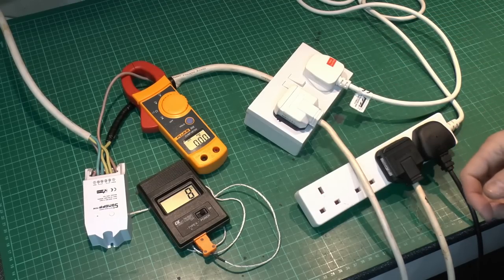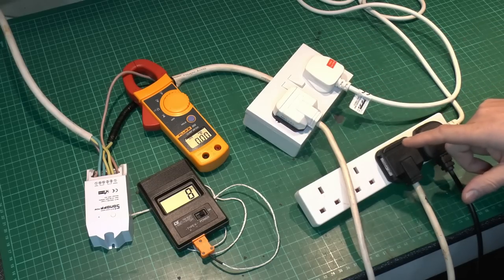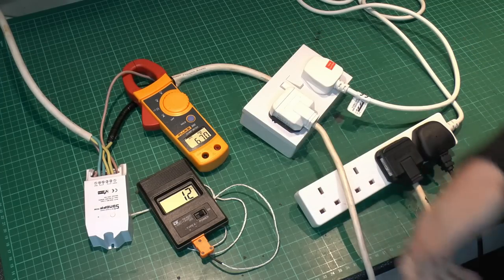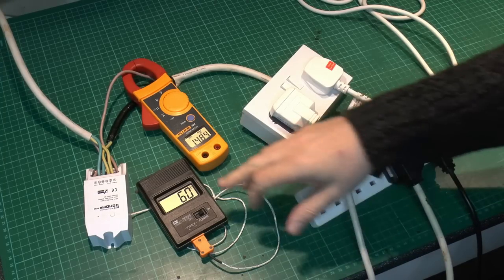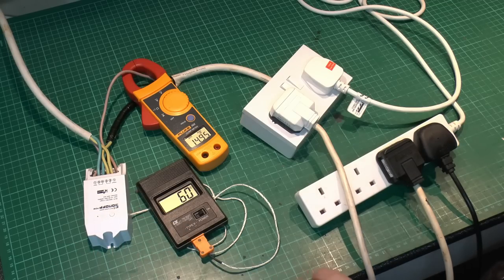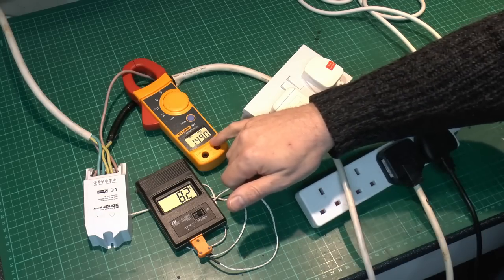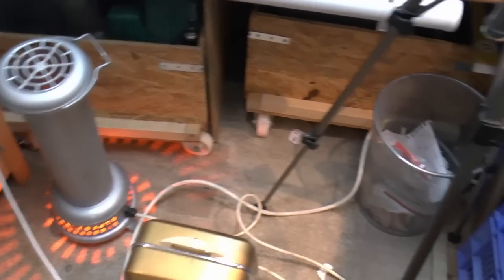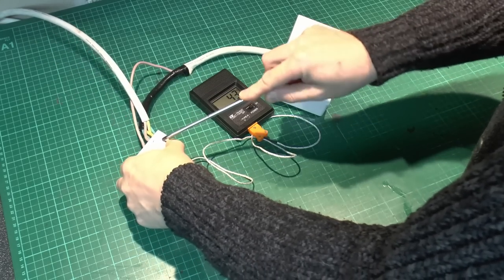Sonoff 16A Switch - Load Test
The Sonoff 16A switch is connected to a 15A load, the internal temperature is monitored.  Also tested with a moderate overload.